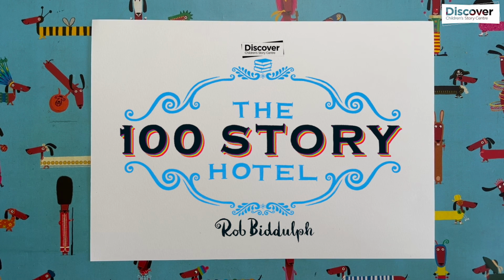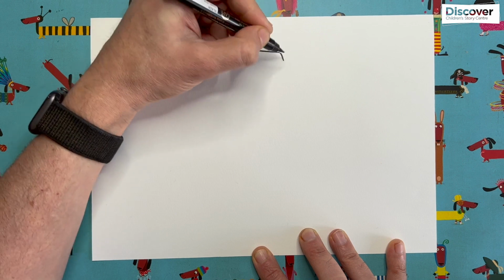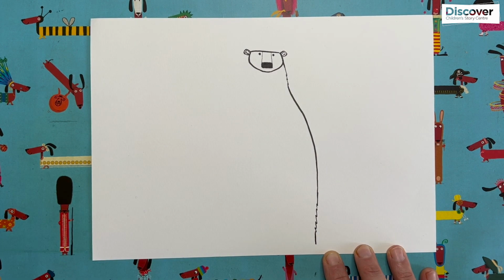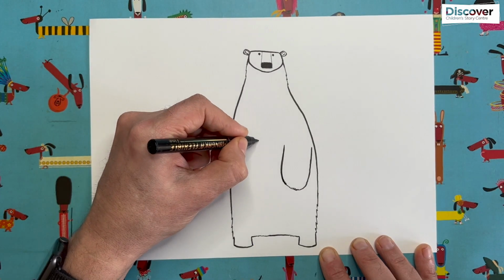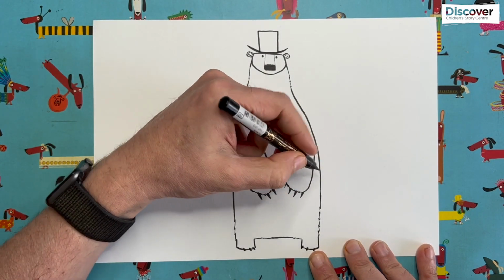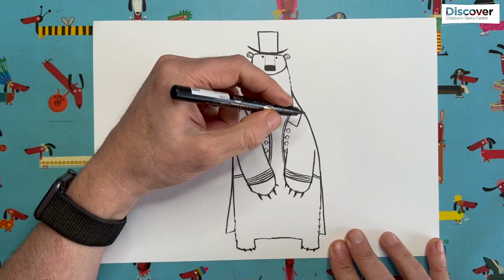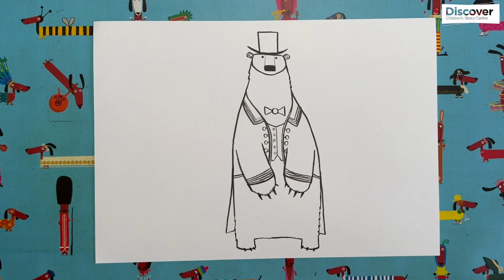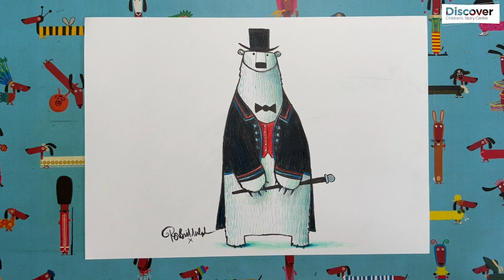DrawWithRob Clive the Concierge | The 100 Story Hotel (closed on 19 February)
GET READY TO DRAWWITHROB. ✏️🐻‍❄️

Follow along with bestselling, multi award-winning author and illustrator Rob Biddulph as he draws Clive the concierge, one of the many colourful characters he created for our immersive exhibition The 100 Story Hotel (closed on 19 February).

Be sure to share your drawings with us and Rob using the hashtag DrawWithRob.